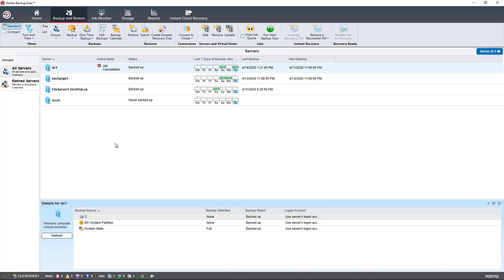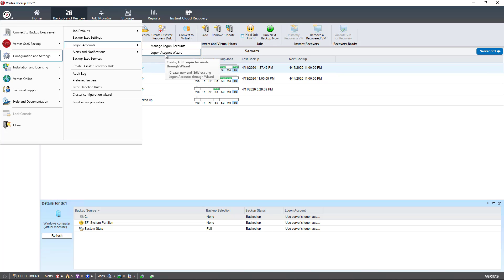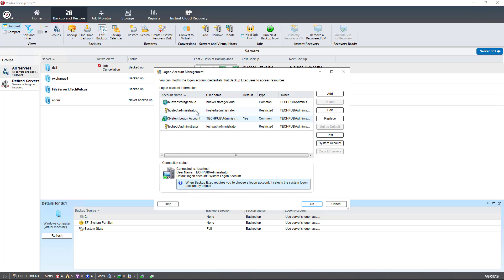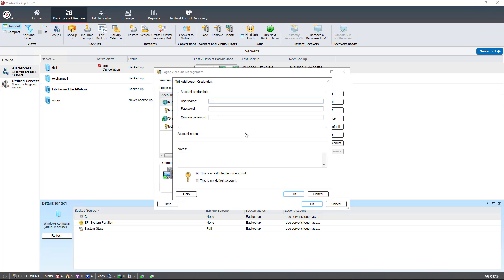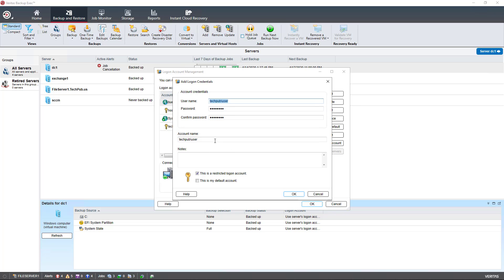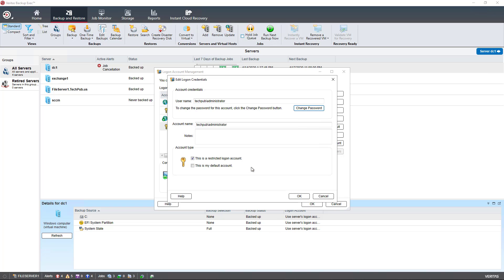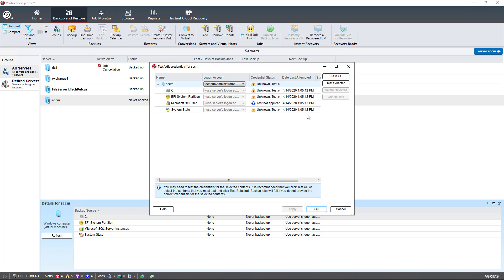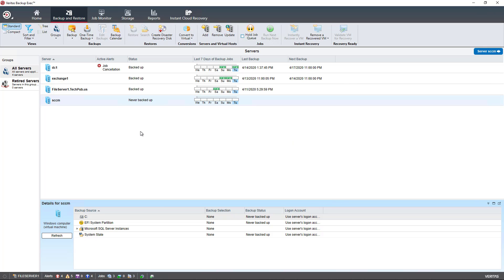Backup Exec 21 How to create and edit user accounts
Professor Robert McMillen shows you how to create and edit user accounts to backup various resources including cloud accounts.